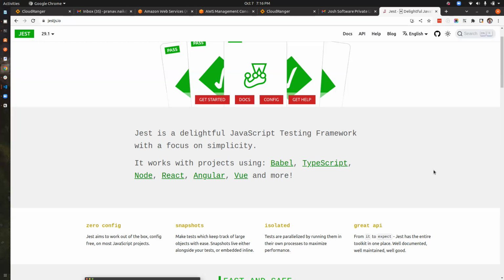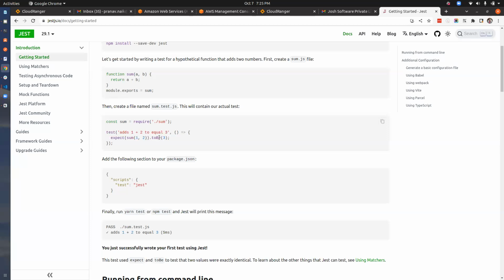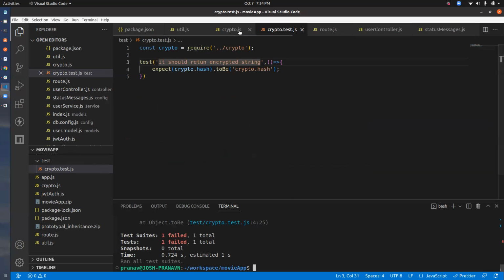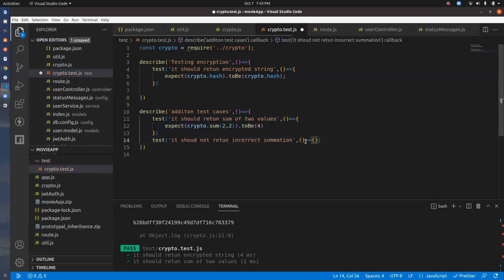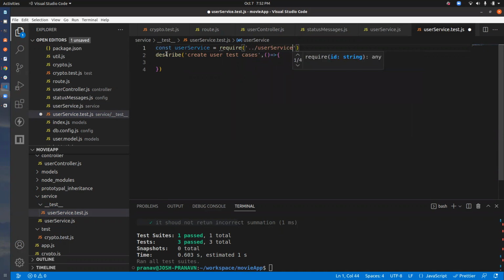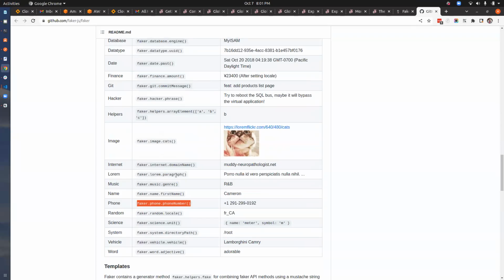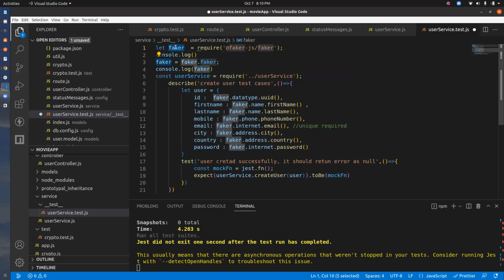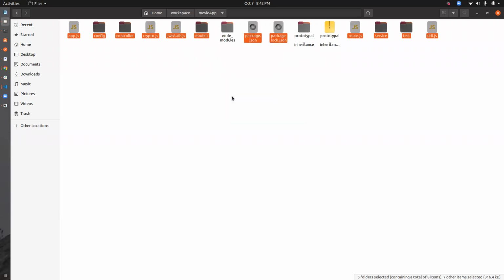Module #8 - Writing Unit Test Cases in Node.js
Testing is crucial for robust applications! This video covers:
✅ Why unit testing is important in Node.js
✅ Setting up Jest or Mocha & Chai for testing
✅ Writing test cases for APIs and database operations
✅ Handling mocking and error scenarios

By the end, you’ll know how to write reliable tests for your Node.js applications!